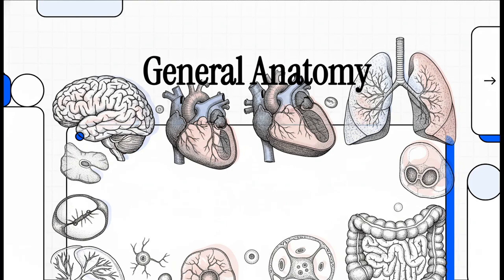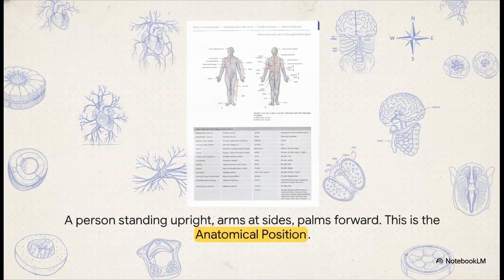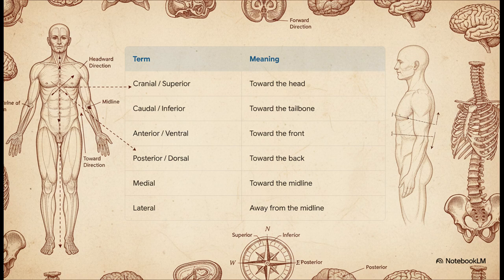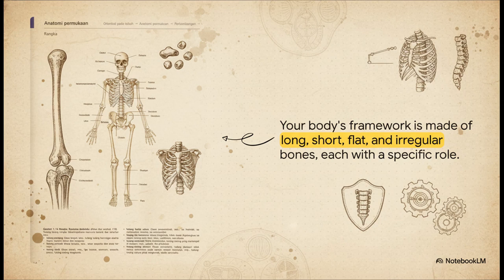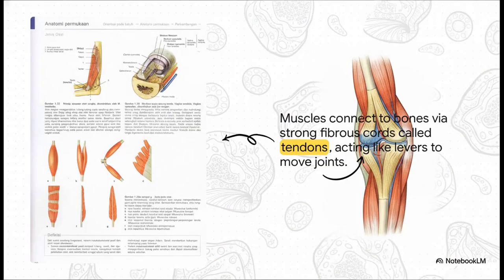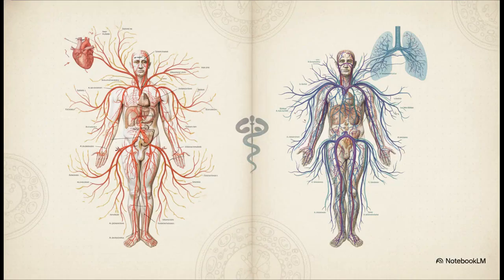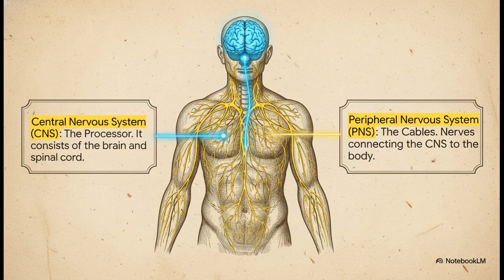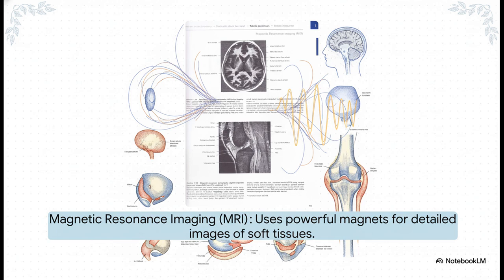Dasar Anatomi dan Anatomi Permukaannya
Video ini didesain untuk belajar kedokteran dan mempermudah pemahaman penonton dalam memahami anatomi dasar dari sistem Musculoskeletal/ otot dan tulang, video dibuat dengan bantuan AI yang telah mengalami proses penyuntingan